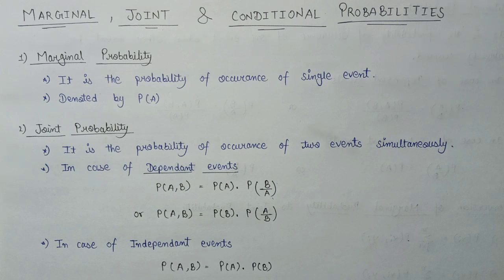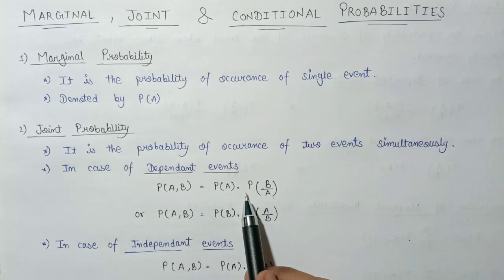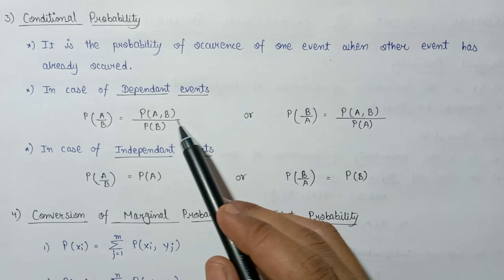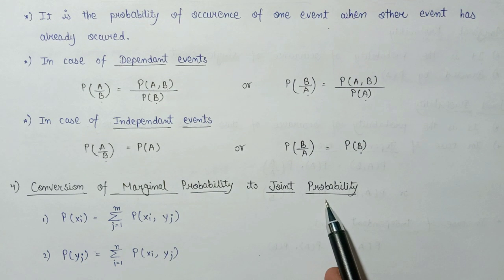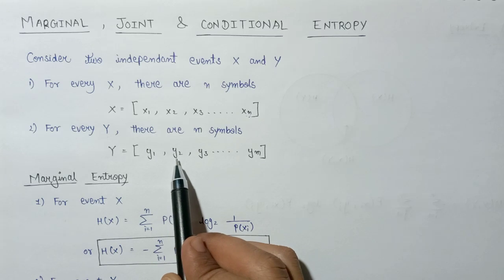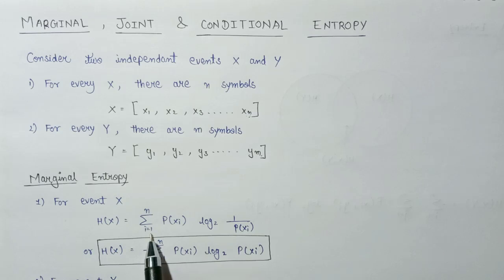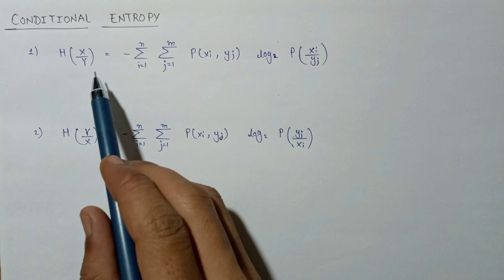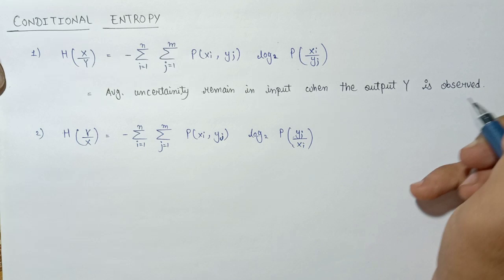Marginal, Joint and Conditional Probability | Marginal, Joint and Conditional Entropy